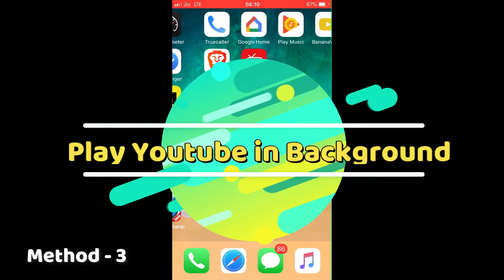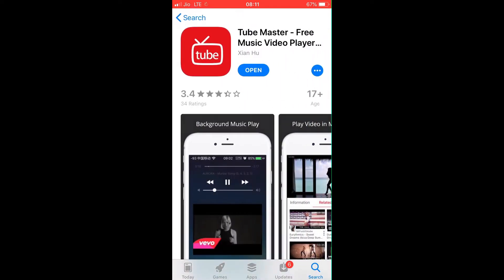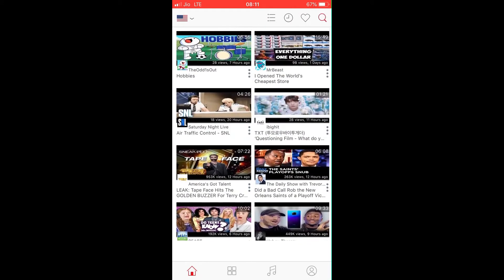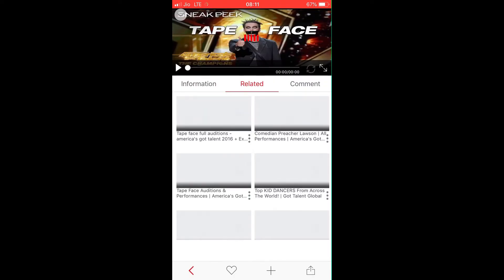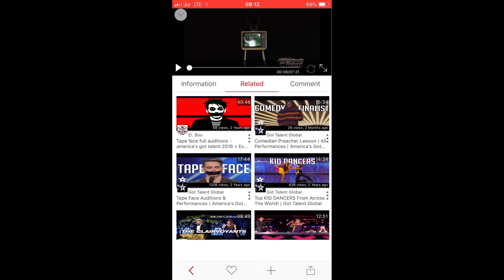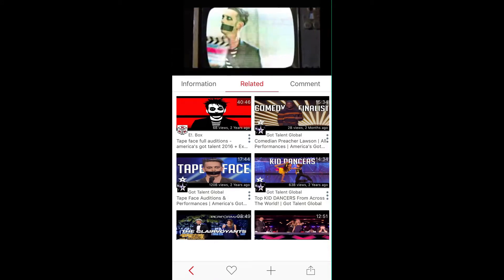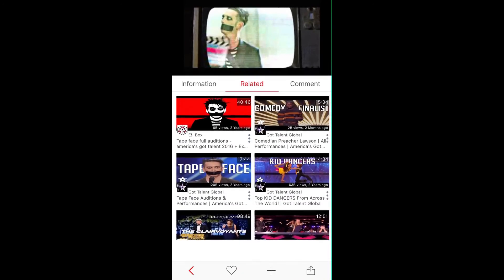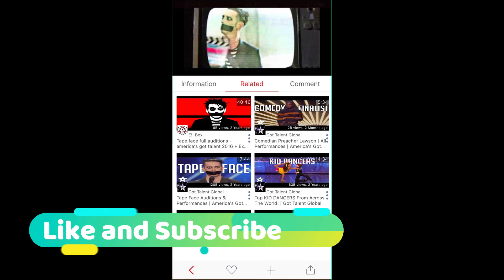How to Play Youtube in Background on iPhone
Here is the new method to play youtube in the background on your iPhone/iPad having iOS 13/12/11/10. You can easily play youtube in background on iOS simply by installing a simple app from app store. You can search for your favorite songs and videos on the app. Play it and minimise the app. It will play youtube in the background without any stoppage.

Watch method 1 to play Youtube in background on iPhone/iPad without any app. You can even play youtube in background when phone is switched off.